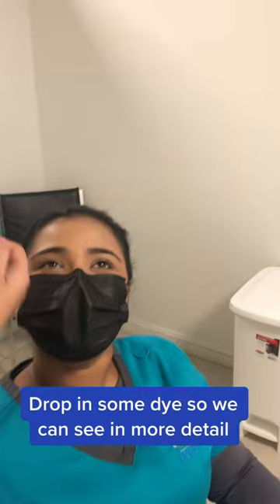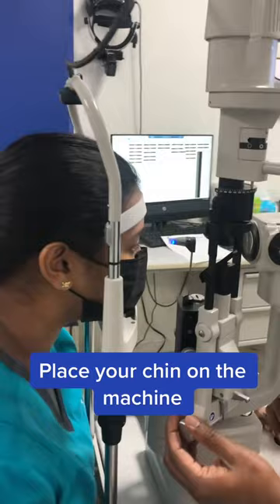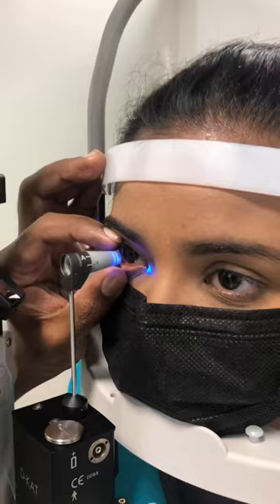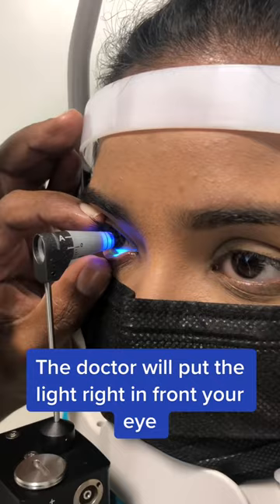How we check the pressure in your eye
In this video we look at how we check the pressure in your eye